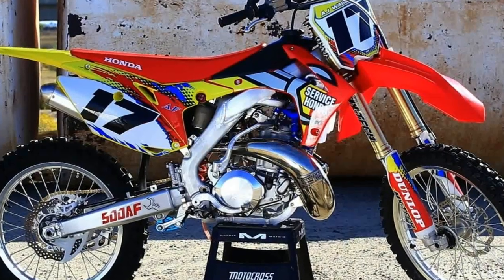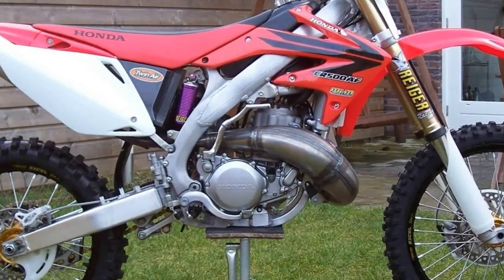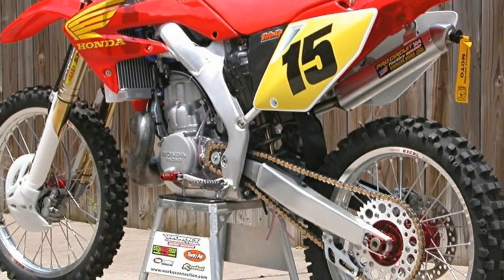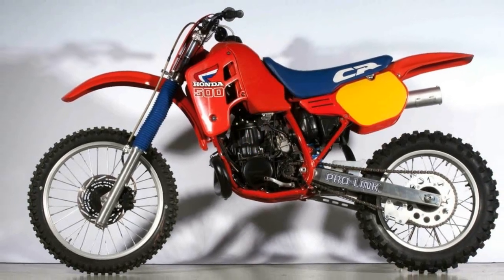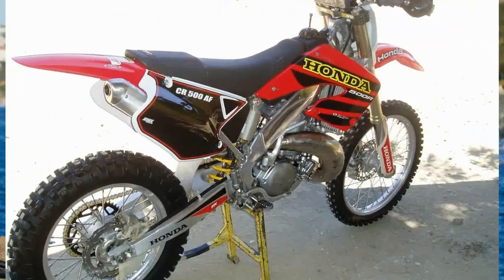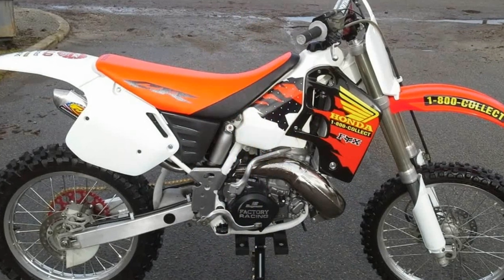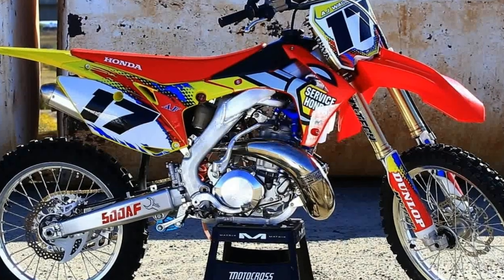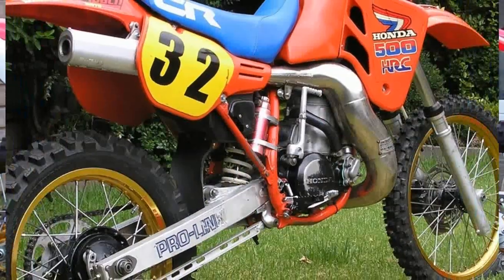Otto Bike-New 2019 Honda CR500 94HP and Extremely Light!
Otto Bike-New 2019 Honda CR500 94HP and Extremely Light!-1973 was the year the CR250M Elsinore had been launched. This 2-stroke was one of the first of its class, and set the bar high for two-stroke motorcycle development. In 1974 and 75 the CR250M didnft change much. Which gave the upper hand to Suzuki and Yamaha which let them design and develop better dirt bikes than Honda. In 1978 Honda released its newer version of the CR250M. They renamed the bike the CR250R. The "R" in the name stood for Race [3] The fire engine red bike was a real eye opener. This was what everybody remembered about the CR250R this year. When 1981 came around Honda was trying to put better technology into their bike, They wanted to put new suspension on the bike but didnft know much about the new technology. They went with the new suspension and had numerous problems. The suspension didnft work correctly at all and the bike had reliability issues. They tried to put too much technology into the bike and it came back to haunt them. This year was a huge let down for Honda. 1984 was really t▁▁▁▁▁▁▁▁▁▁▁▁▁▁▁▁▁▁▁▁▁▁▁